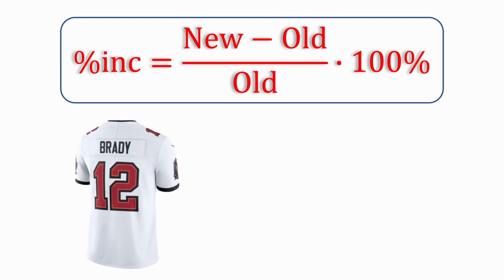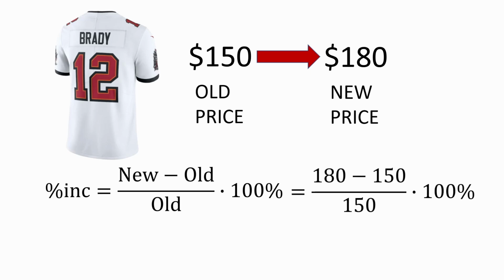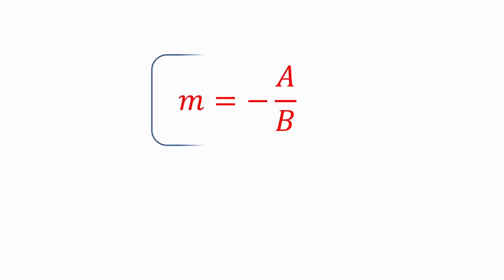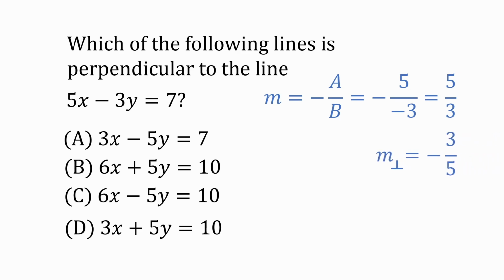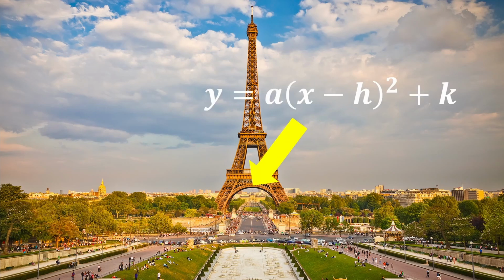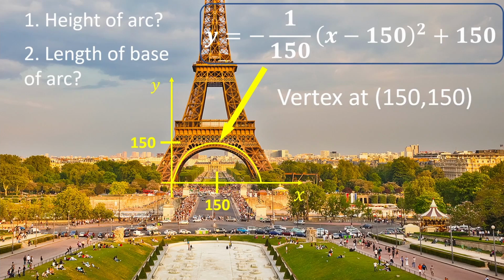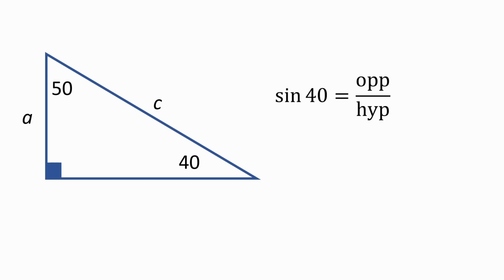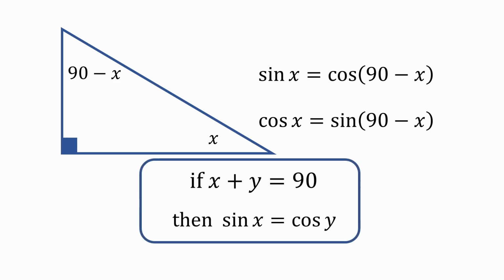Formulas For SAT Math - Part 1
Formulas For SAT Math - Part 1 // Struggling on those hard SAT math questions?  Then you need these five formulas for SAT math!  Whether you’re trying to get an 800 math SAT score or just figuring out how to get a good SAT score, this SAT test prep video is for you!

We’ll start with the percent increase formula, then move on to the difference of two squares, and then look at a handy way to find the slope of a line FAST.   Some other SAT math formulas included in this video are the vertex form of a parabola and a cool trig identity (for trig on SAT).

Along the way, I’ll include some actual SAT math questions as well as some SAT math review (working with parabolas, using the SOH-CAH-TOA trig formulas, and calculating slopes of perpendicular lines) so that you can get some SAT math practice during the video.

These SAT formulas and SAT math tips will definitely help you to improve SAT score in a month - possibly sooner (yes, even if you need that overnight SAT math crash course)!

Time Stamps:
0:00 Intro
0:15 Percent Increase Formula
0:55 Difference of Two Squares Formula
1:25 Handy Slope Formula
2:17 Vertex Form of Parabola Formula
3:10 Trig Formula
4:00 Formula Summary

Still reading this? Then write "Gonna get that 800!" in the comments!